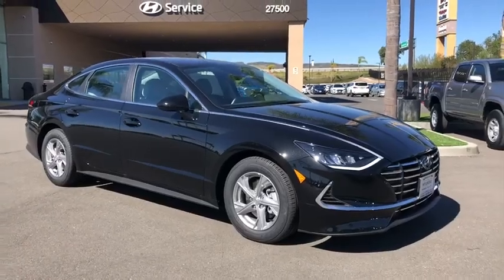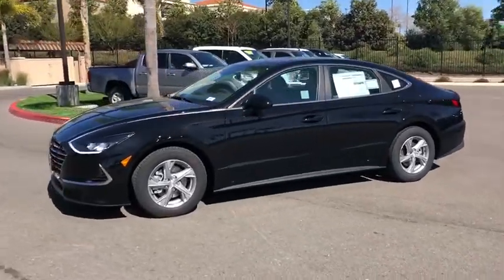2020 Hyundai Sonata Moreno Valley, Riverside, Beaumont, Banning, Perris CA 200447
Phantom Black New 2020 Hyundai Sonata available in Moreno Valley, California at Hyundai of Moreno Valley. Servicing the Riverside, Beaumont, Banning, Perris, CA area.

BLUETOOTH, BACKUP CAMERA, APPLE CARPLAY, Dark Gray Cloth. Phantom Black 2020 Hyundai Sonata SE FWD 8-Speed Automatic with Overdrive I4brbrRecent Arrival! 28/38 City/Highway MPGbrbrbrSee How We Make the Difference at Hyundai of Moreno Valley, Providing Hyundai Drivers from Moreno Valley, San Bernardino, Hemet, Redlands, and Riverside CA With a Quality Experience.